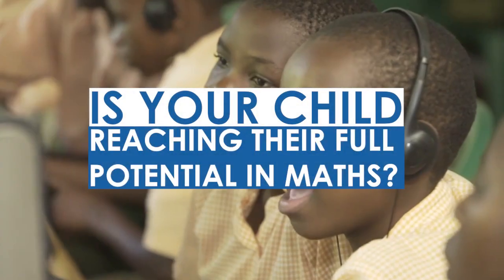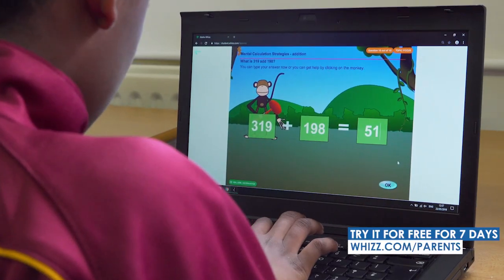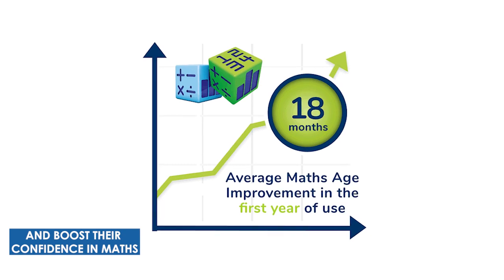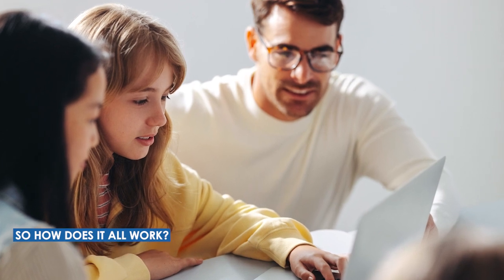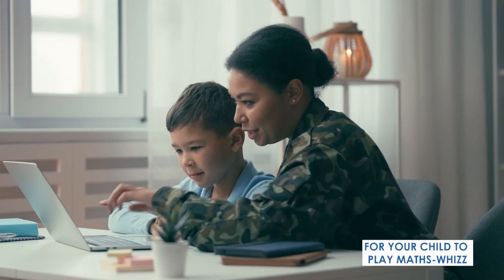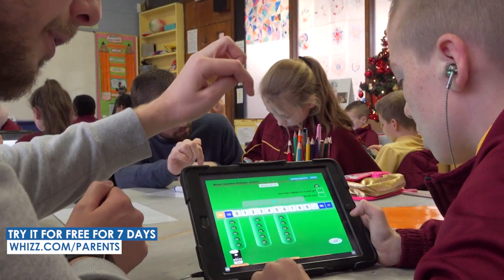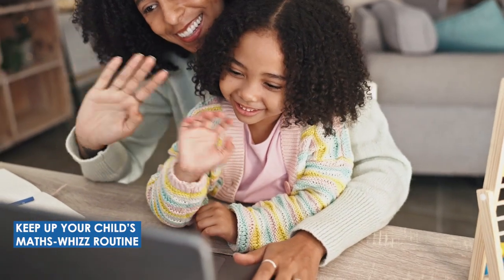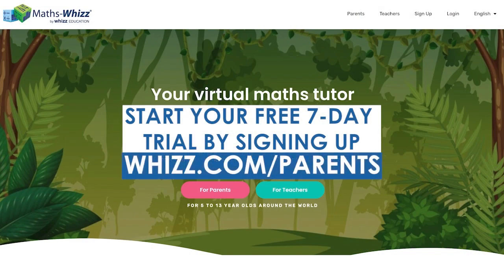Accelerate your child's learning and boost their confidence in maths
Accelerate your child's learning and boost their confidence in maths with Maths-Whizz your award-winning virtual maths tutor which has been used by over 1 million students, aged 5 to 13, worldwide. Maths-Whizz uses powerful AI to provide your child with a learning journey tailored to their individual needs and pace of learning; and uses gamification to make your child’s learning fun. They’ll get to create their own avatar, win gems and gain points. Children who use Maths-Whizz for 60 minutes a week improve their maths age by, on average, over 18 months in their first year.